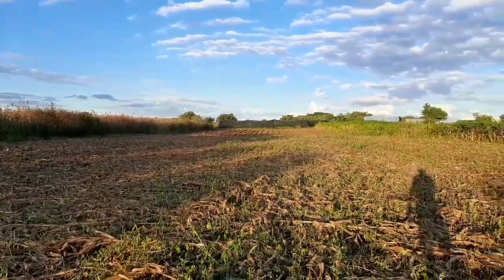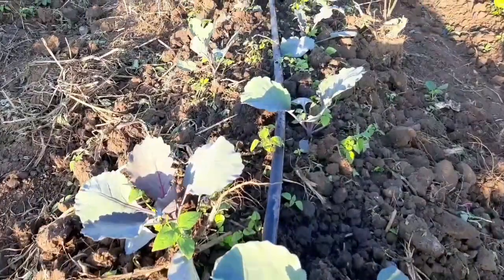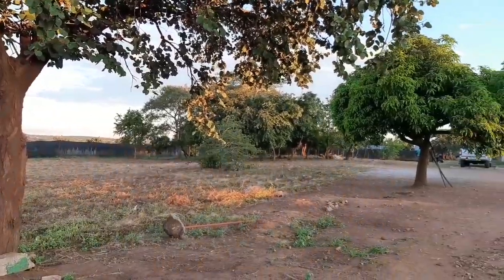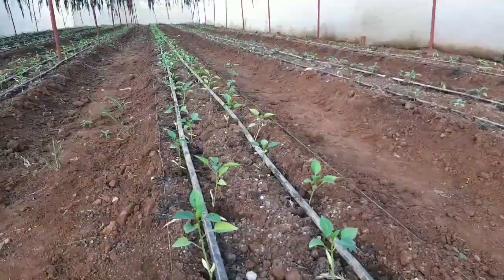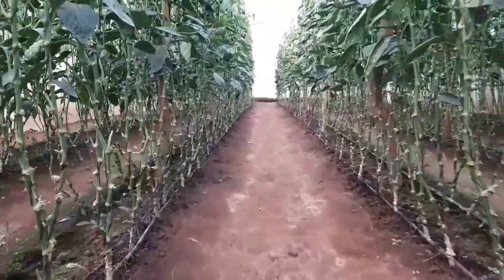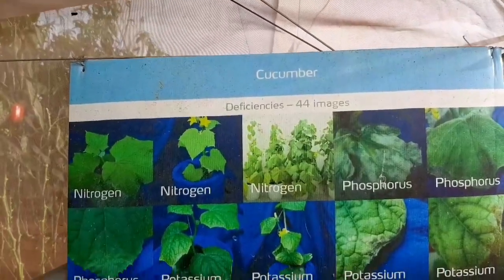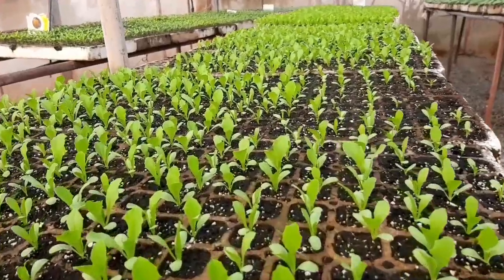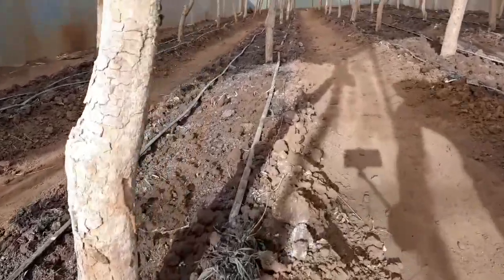Panuka Virtual Farm Tour - April 2022